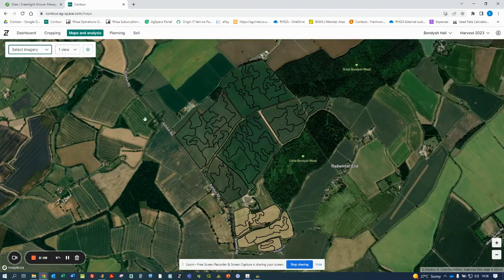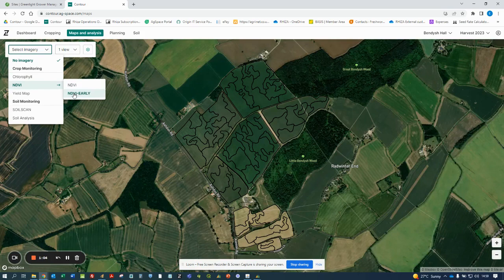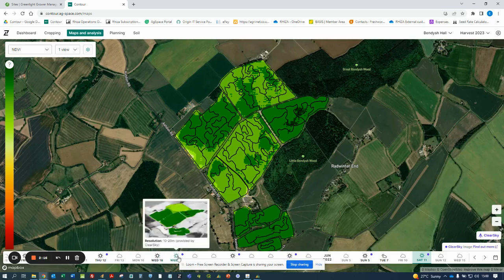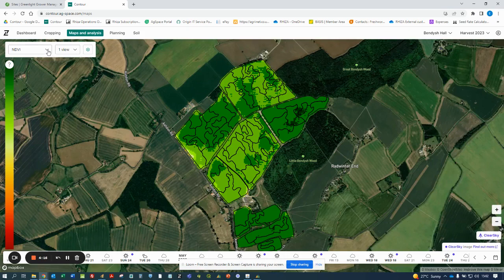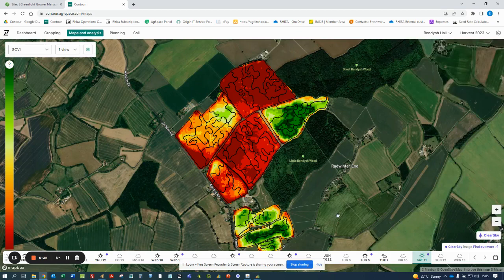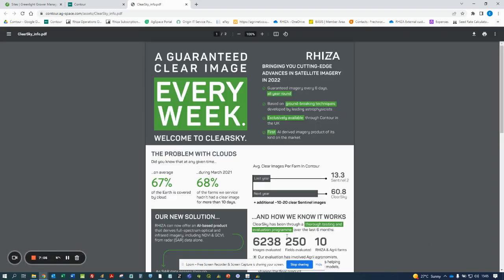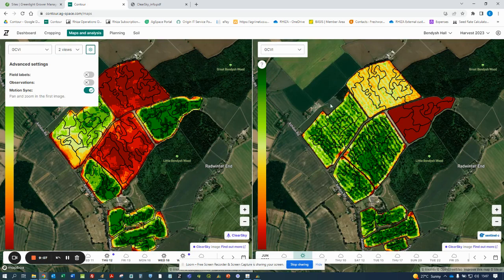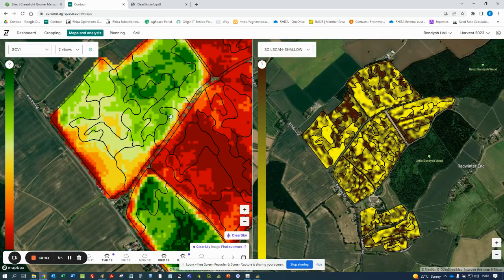Contour Tutorial - Crop Monitoring Imagery with RHIZA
This tutorial covers Crop Monitoring in the Maps & Analysis tab of Contour, where users can find satellite imagery with Chlorophyll and NDVI options as well as Yield Maps (covered in more detail in a tutorial coming soon!).